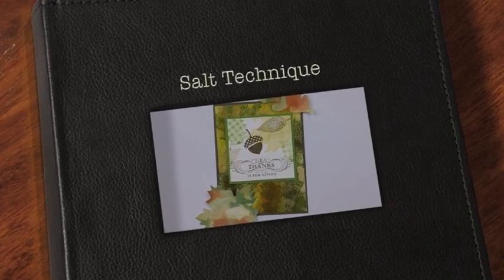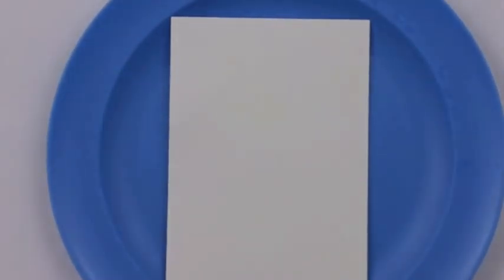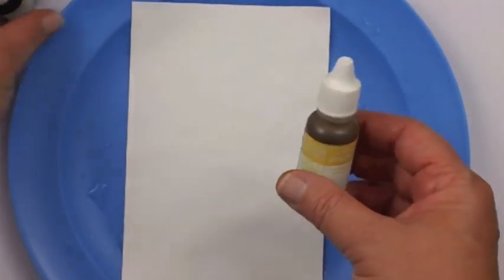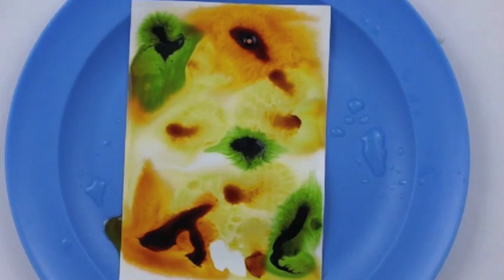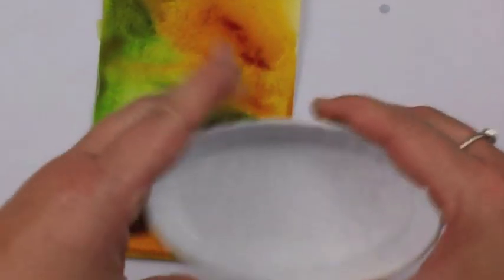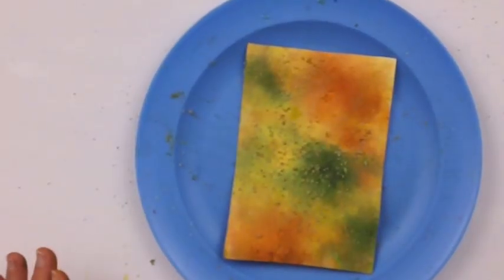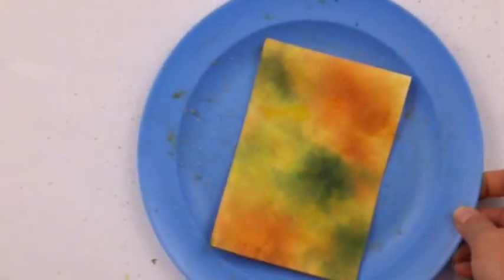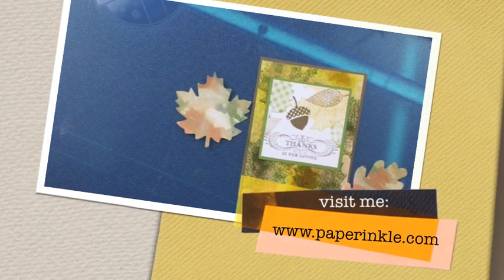Salt Technique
The salt technique is perfect for coloring paper to add interest to any craft project. This video is inspired by the colors of autumn.